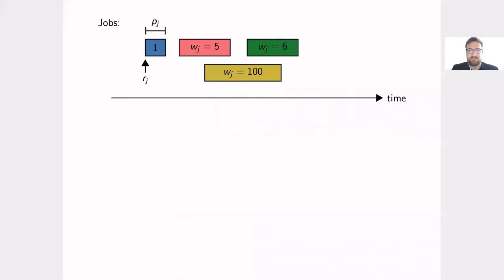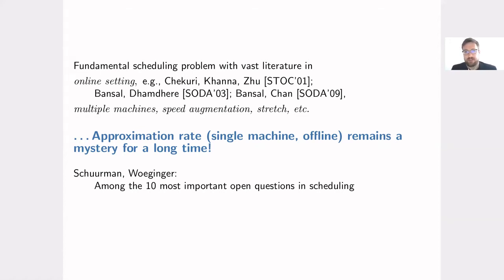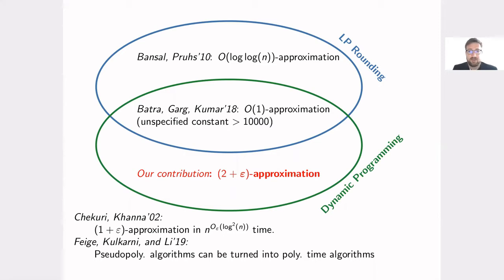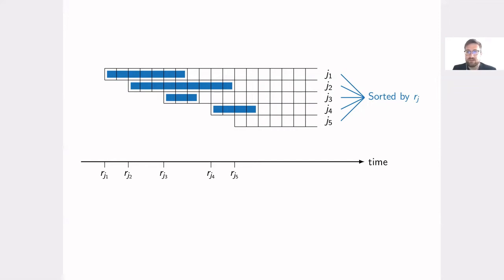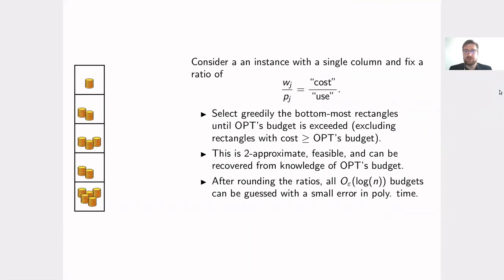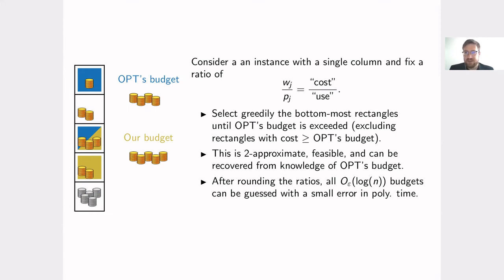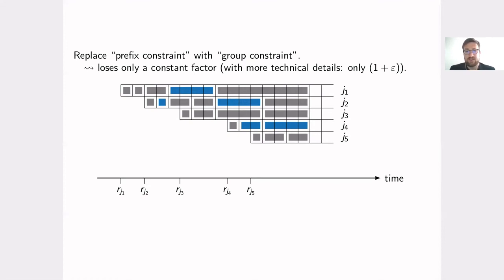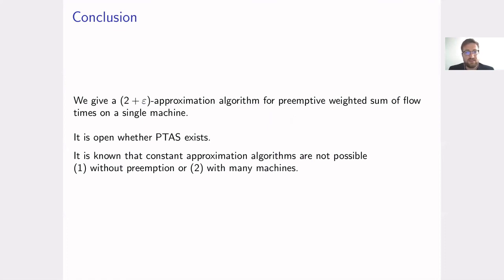STOC'21- A (2+epsilon)-approximation algorithm for preemptive weighted flow time on a single machine